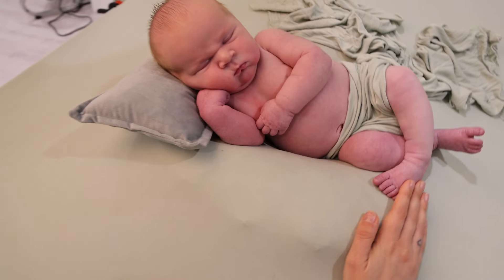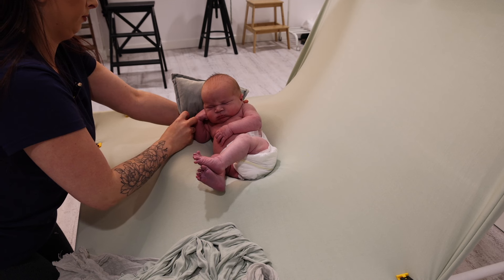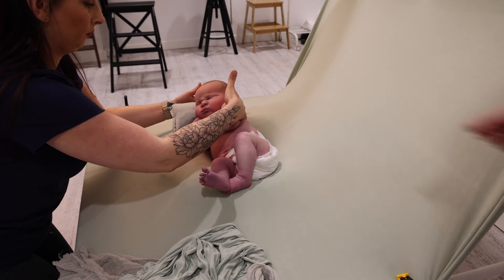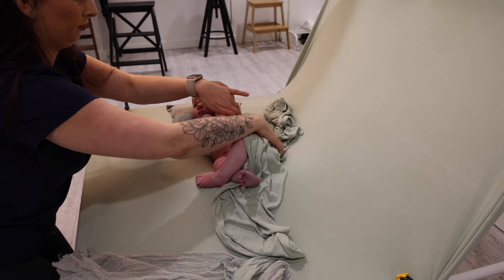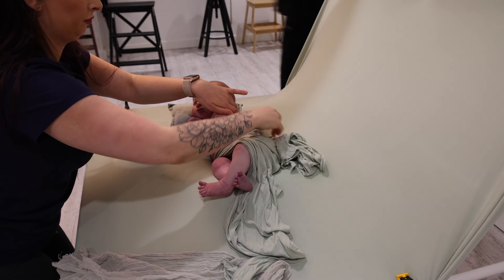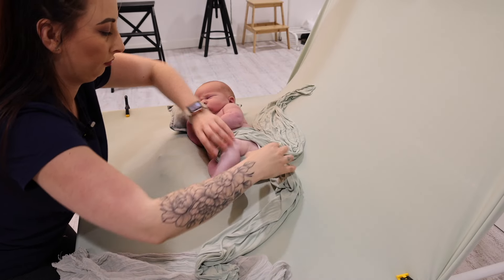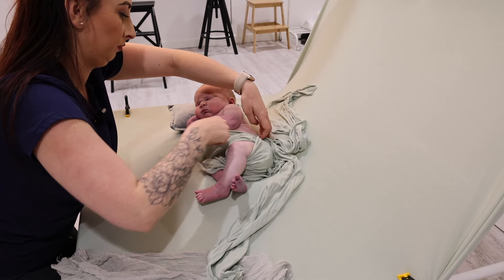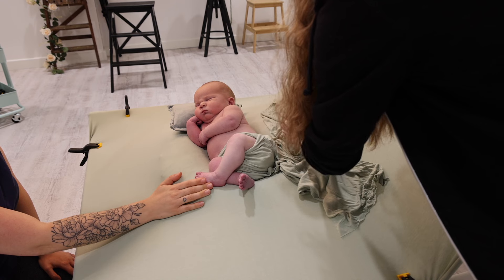Newborn Photography Tutorial - Posing on a Beanbag Using a Pillow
Tutorial on how we pose newborn babies in our photography studio on a beanbag using a pillow.

Abigail Lewis Photography are an international award winning, Maternity and Newborn Specialist photography team.  Focusing their time and experience in creating breathtaking artwork that will be treasured by your growing family for generations to come. Abigail is the force behind the camera, immortalising your memories and Kristie is Creative Director, ensuring your experience and needs are met. Together they work as one to make sure your journey into parenthood and beyond is empowering and unforgettable.

Our Kit:

Canon R5
RF 35 Lens
RF 24 - 105 Lens